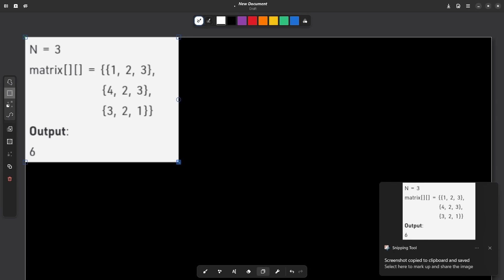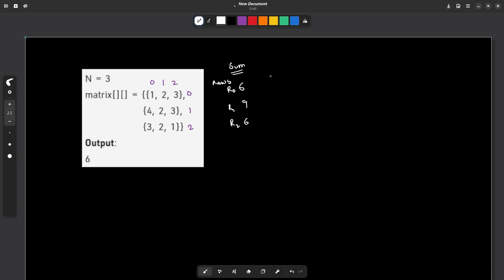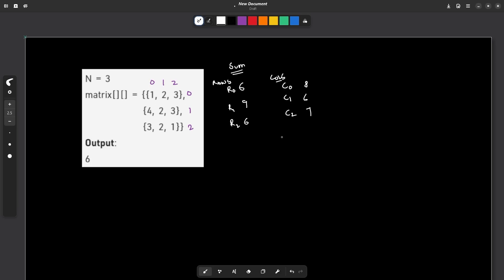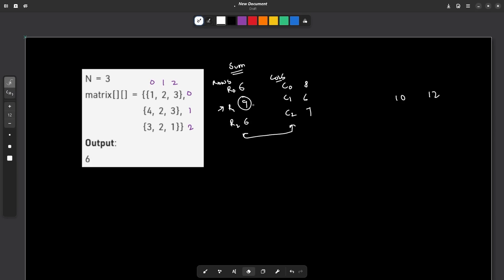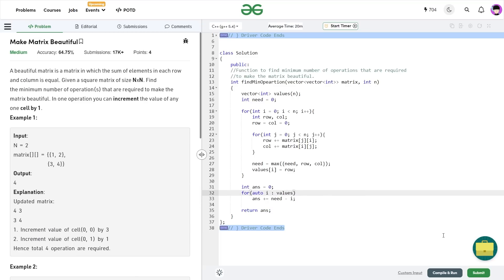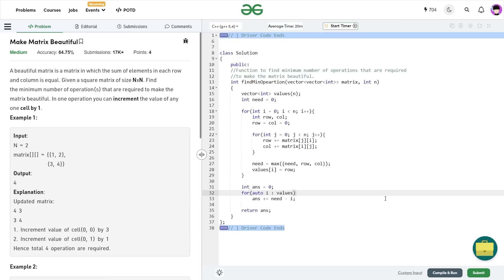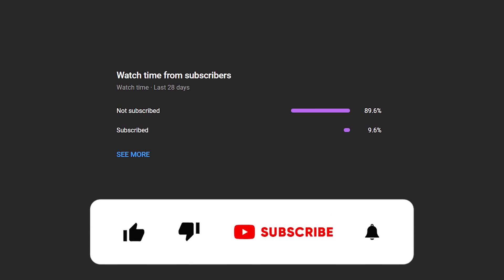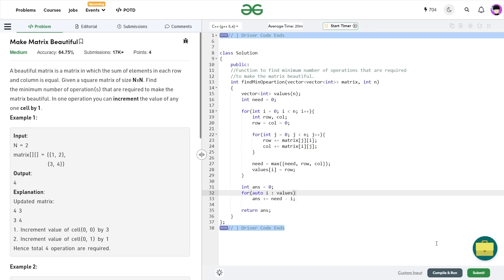Make Matrix Beautiful | 22 August POTD | Geeks for Geeks Problem of the Day